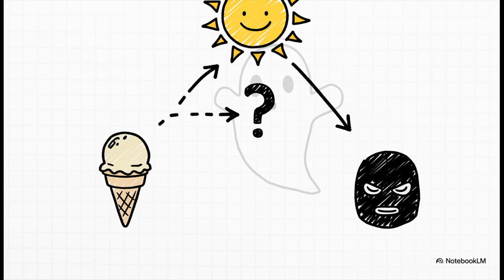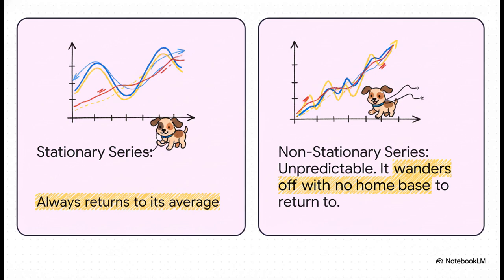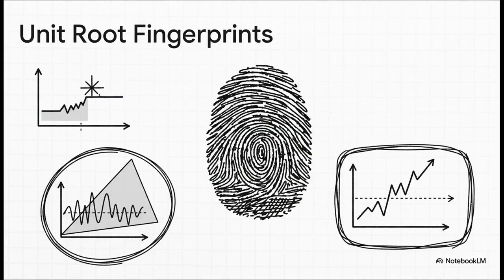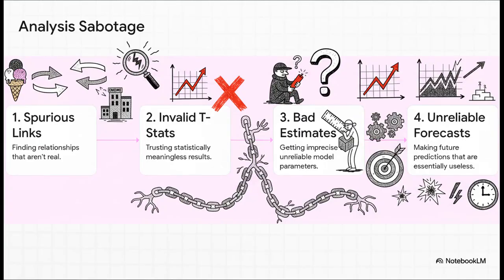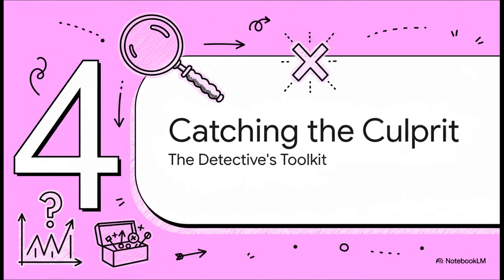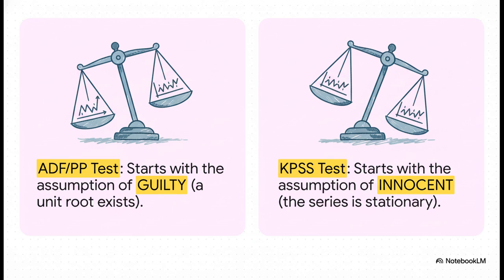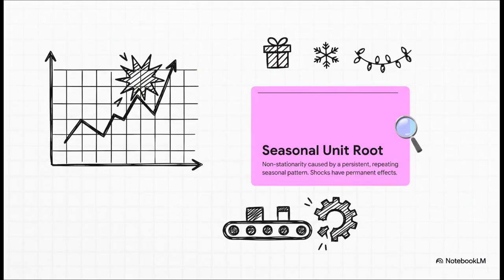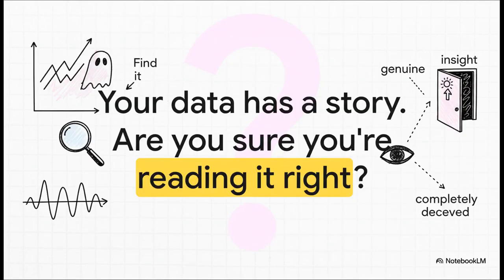Unmasking the Unit Root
📊 Univariate Time Series | AR & MA Models Explained

In this video, we explore the foundational models of Univariate Time Series:
- Understanding AR (Autoregressive) and MA (Moving Average) processes
- Concepts of stationarity, autocorrelation, and unit root tests
- How AR and MA models are identified using ACF and PACF
- Applications in forecasting, econometrics, and data science

This step-by-step guide is perfect for students, researchers, and professionals looking to strengthen their knowledge of time series modeling.